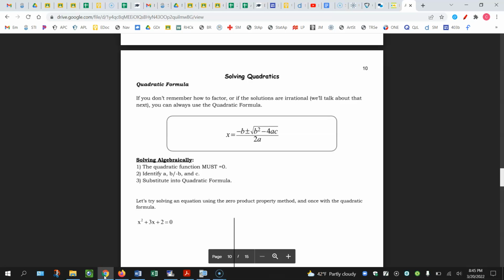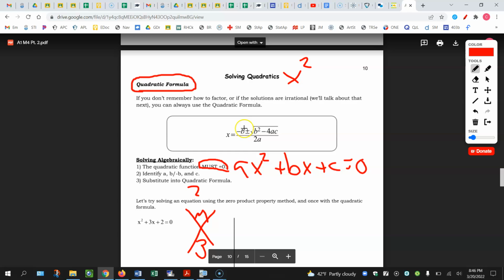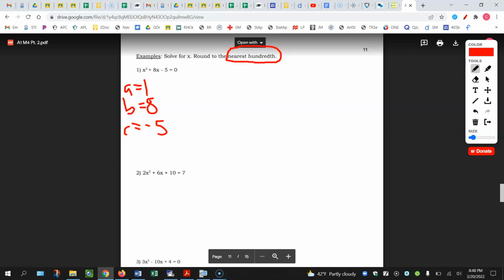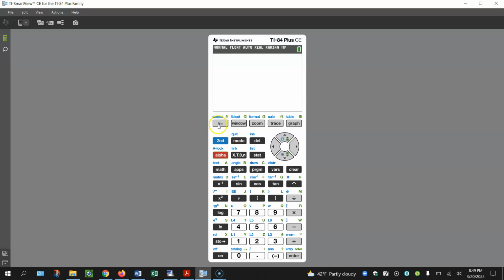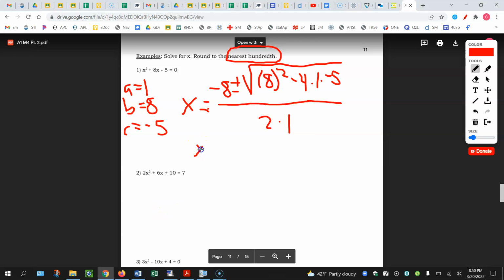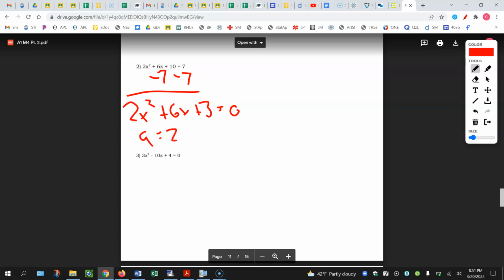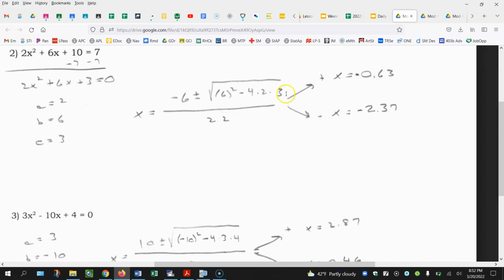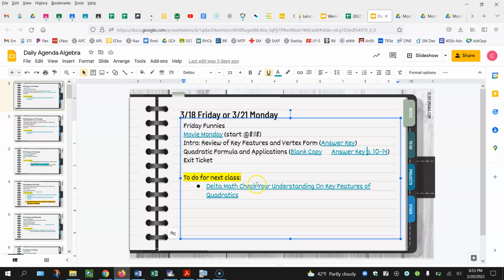Mod 4 Book 2 p. 10-11